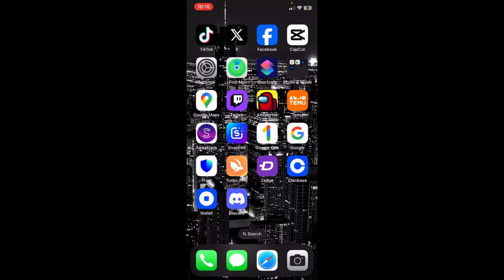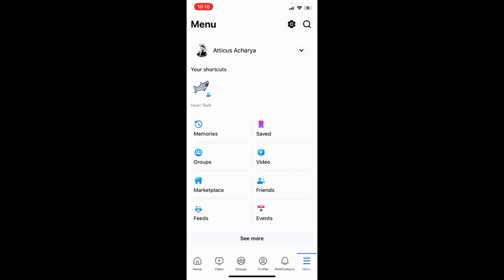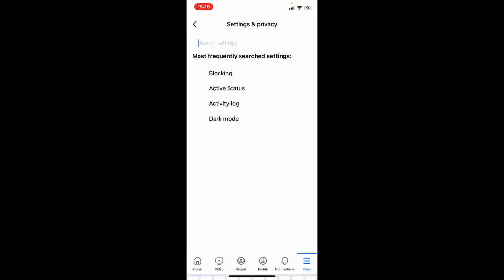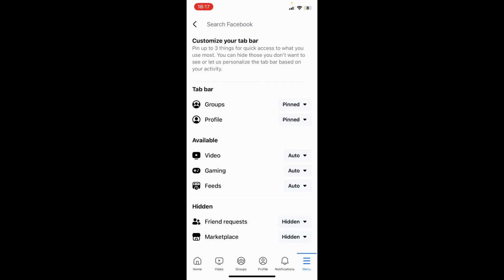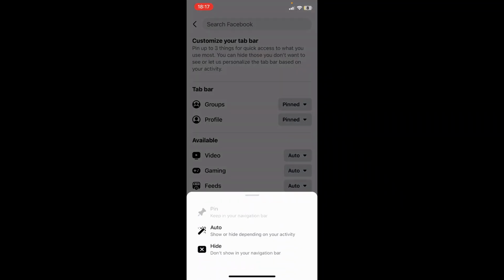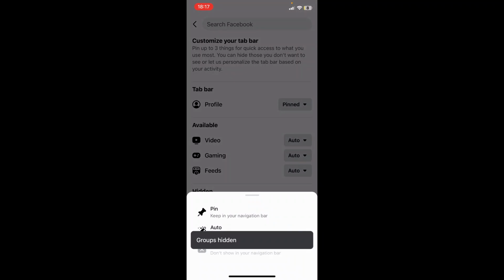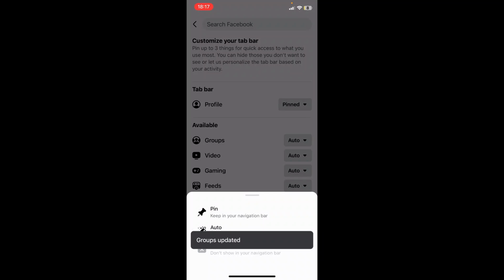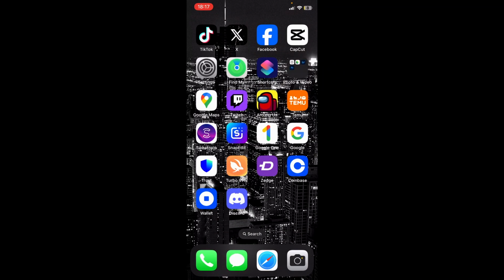How to Fix Facebook Shortcut Bar Not Showing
Learn how to fix the Facebook shortcut bar not showing in this step-by-step tutorial. Whether you're dealing with missing shortcut bar settings or icons, we've got you covered!

In this video, you'll discover how to restore the shortcut bar on Facebook's home page. We'll walk you through fixing the issue when the shortcut bar settings are missing and how to make sure your Facebook groups and other icons appear as they should.

Timestamps:
0:00 Introduction
0:20 Step 1: Checking Shortcut Bar Settings
0:45 Step 2: Restoring Missing Icons
1:15 Step 3: Final Troubleshooting Tips